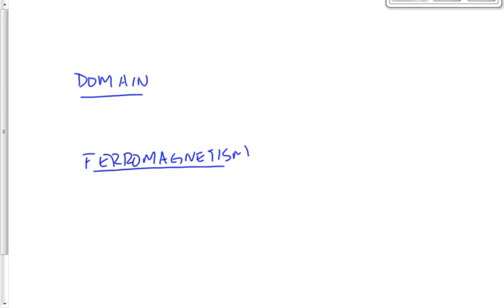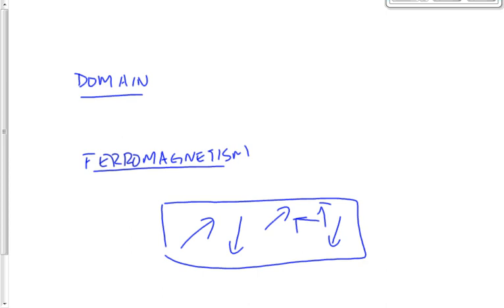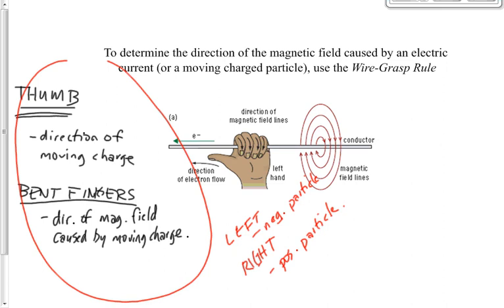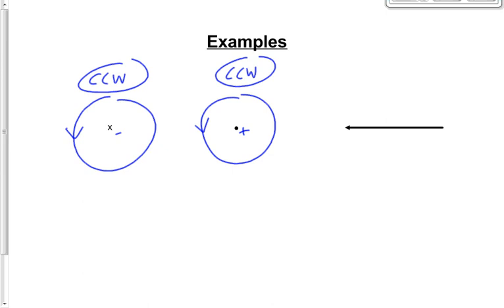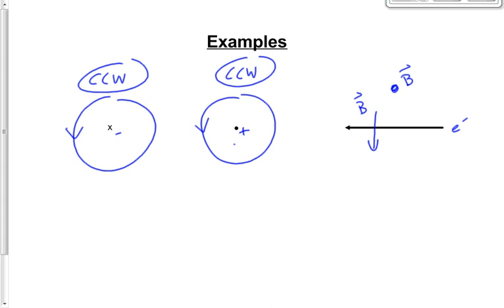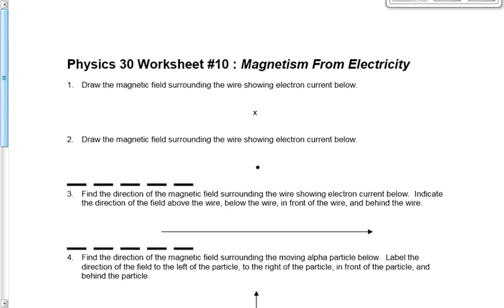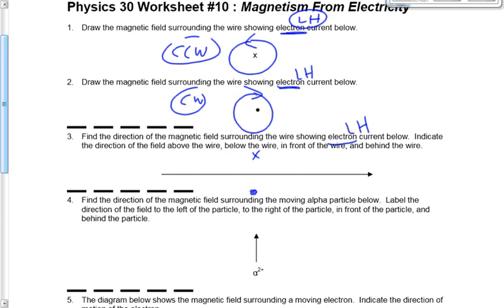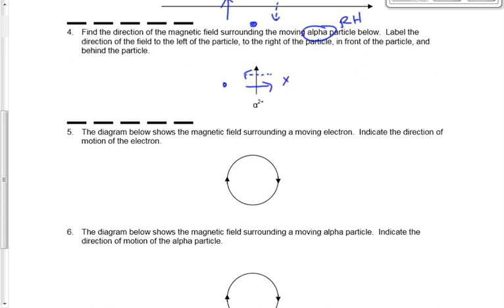(302-P3015F) Magnetism From Electricity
Introduction to Oersted's discovery that electricity generates magnetism.